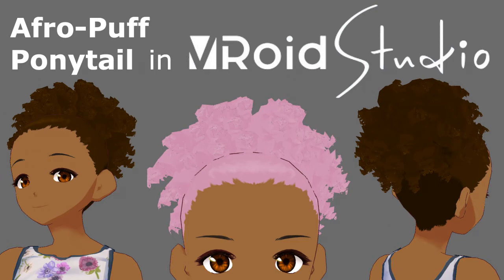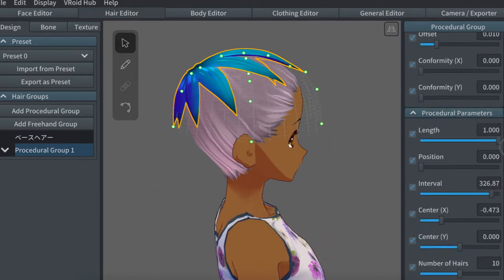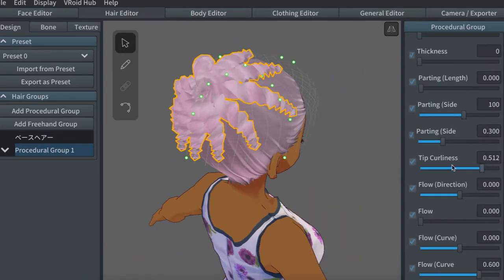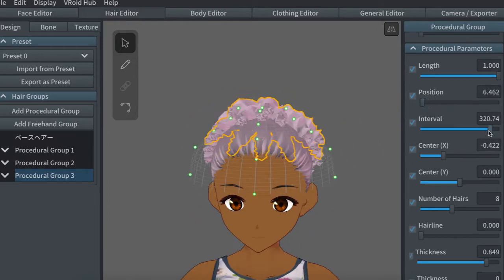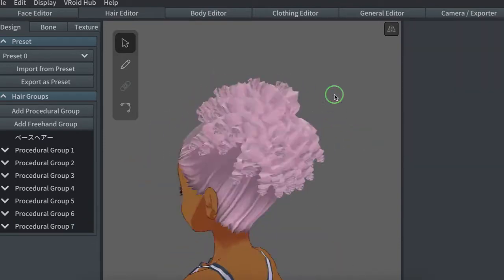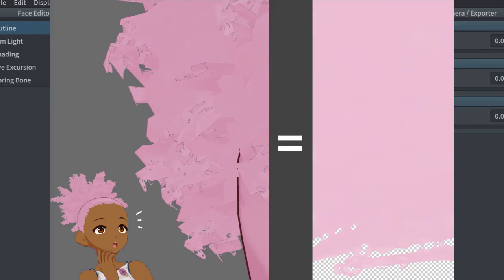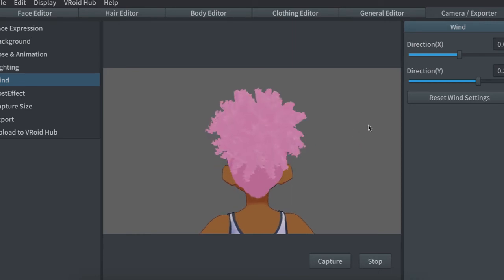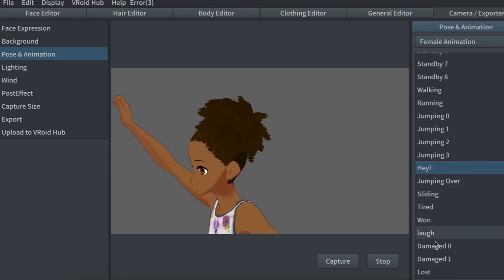Afro-Textured Hair in VRoid Studio, Pt. 2: Afro-Puff Ponytail!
He generously allowed me to show off my work as a tutorial so the rest of you can learn to do this kind of thing too!

Sorry for the delay between videos--it sure has been a time, these past few months, oof. Should be more steady uploads and checkins from now on. :)